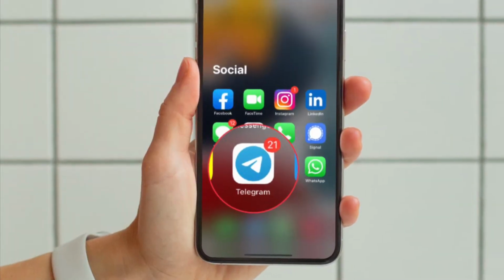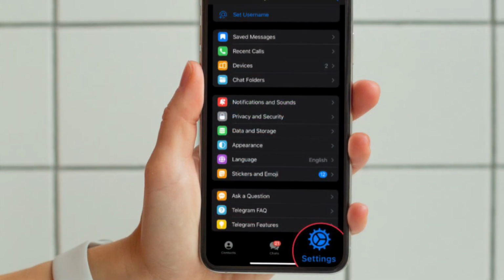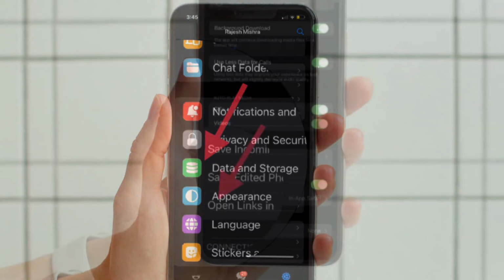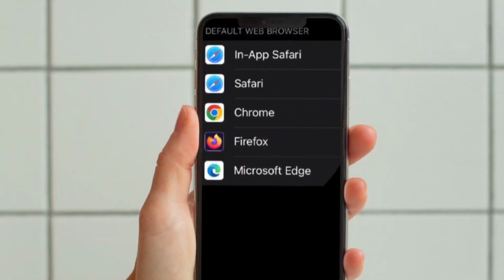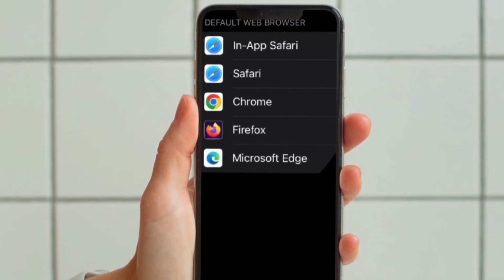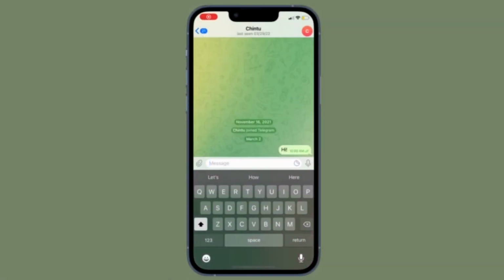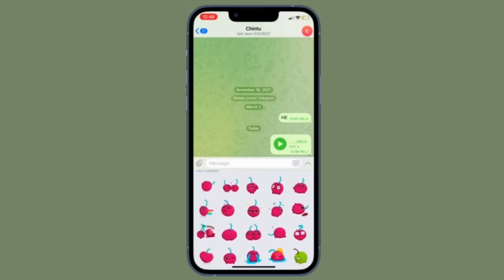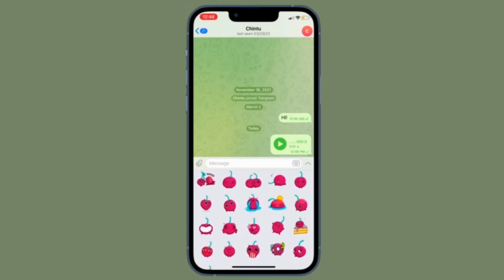How to Change Default Web Browser in Telegram on iPhone and Android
Learn how to change the default web browser in Telegram on your iPhone or Android device. Whether you prefer Chrome, Safari, or any other browser, this step-by-step guide will show you how to customize Telegram's in-app browsing experience to match your preferences. Enhance your browsing convenience in just a few taps!